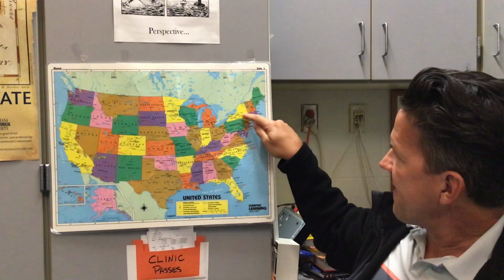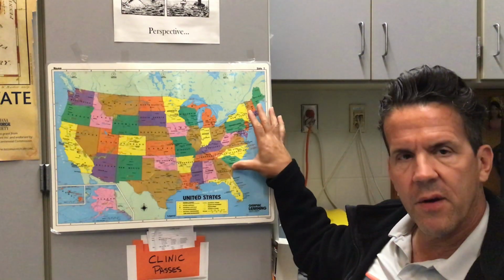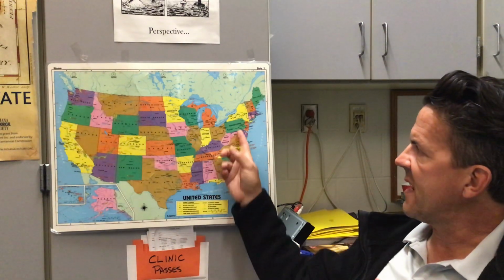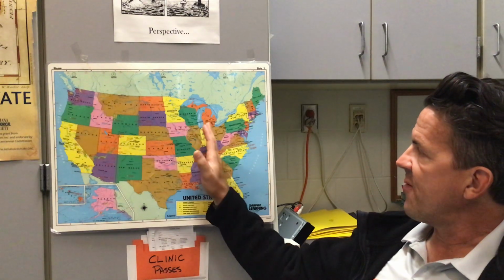Midwest states map lesson